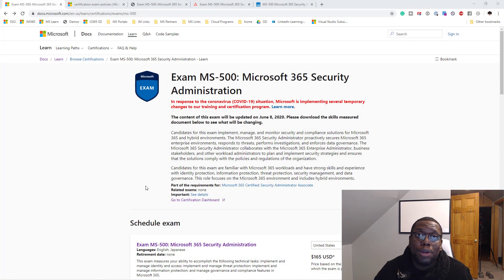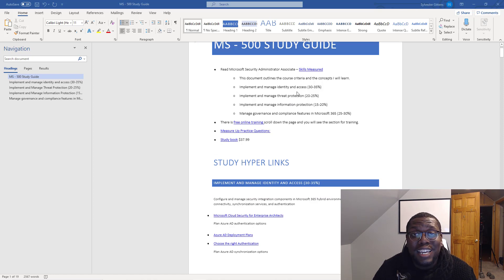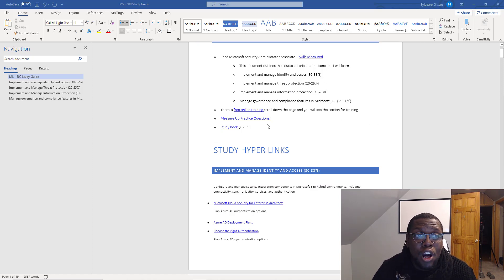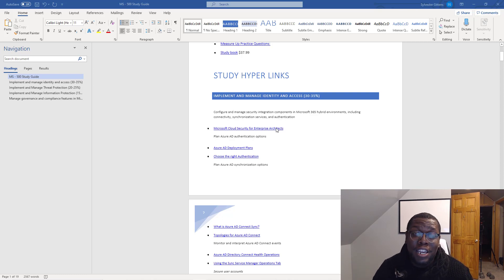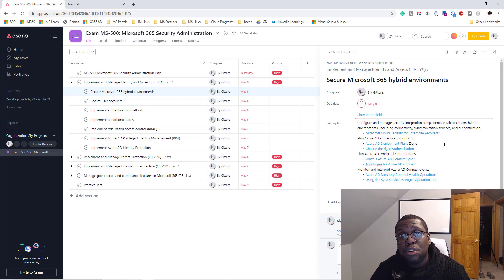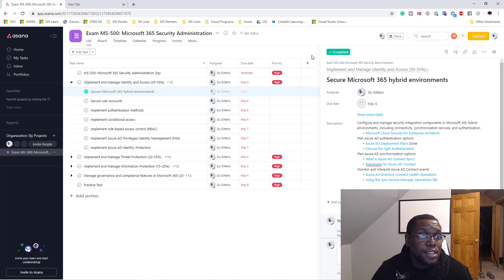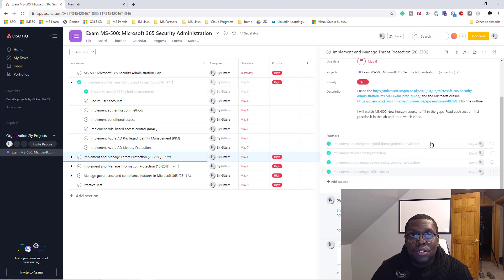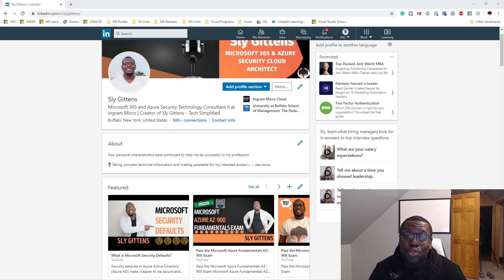MS-500 - Microsoft 365 Security Administration Exam Study Prep - MS 500 Exam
MS-500 - Microsoft 365 Administration Exam - Pass the MS 500 Exam -Microsoft Certifications

MS-500 exam measures your ability to accomplish the following technical tasks: implement and manage identity and access; implement and manage threat protection; implement and manage information protection, and manage governance and compliance features in Microsoft 365.

Candidates for the MS-500 exam implement, manage, and monitor security and compliance solutions for Microsoft 365 and hybrid environments. The Microsoft 365 Security Administrator proactively secures Microsoft 365 enterprise environments, responds to threats, performs investigations, and enforces data governance. The Microsoft 365 Security Administrator collaborates with the Microsoft 365 Enterprise Administrator, business stakeholders, and other workload administrators to plan and implement security strategies and ensures that the solutions comply with the policies and regulations of the organization.

Candidates for this exam are familiar with Microsoft 365 workloads and have strong skills and experience with identity protection, information protection, threat protection, security management, and data governance. This role focuses on the Microsoft 365 environment and includes hybrid environments.

Key times in the video:
Intro 0:00 - 00:16
Passing the Exam 00:17 - 00:42
Overview of the MS-500 Exam 00:43 - 00:59
Target Audience for the MS 500 01:00 - 01:43
MS 500 Website 01:44 - 04:38
Microsoft's Skill Measure Outline 04:39 - 05:43
Sly's Study Guide 05:44 - 07:37
Using Asana to Prep  for the MS 500 07:38 - 09:29
Using Microsoft One Note to Prep for the  MS 500 09:30 - 11:55
Special tip: 11:56 - 12:23
Next Steps: 12:24 -12:49